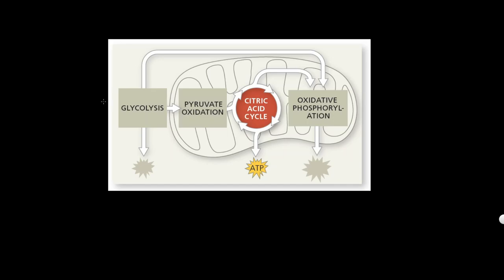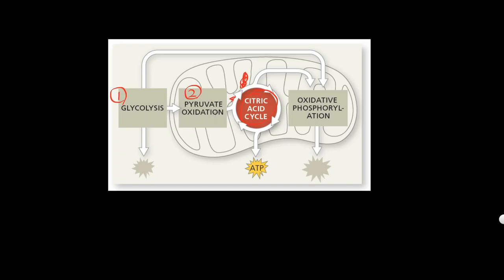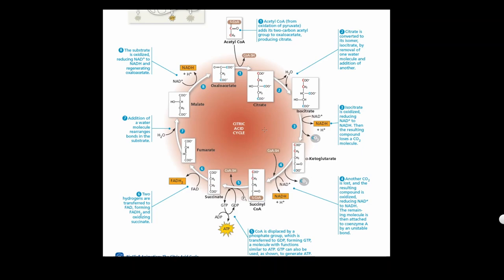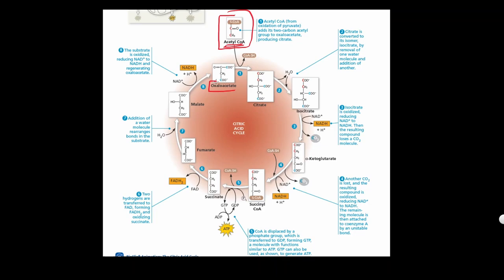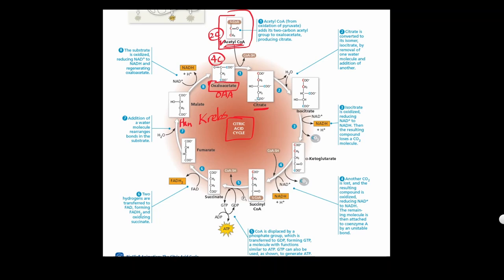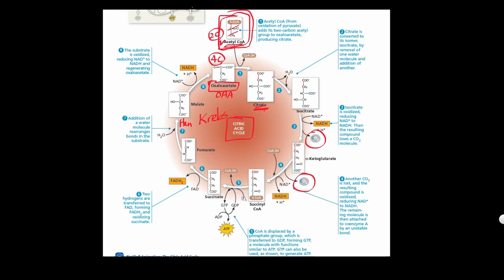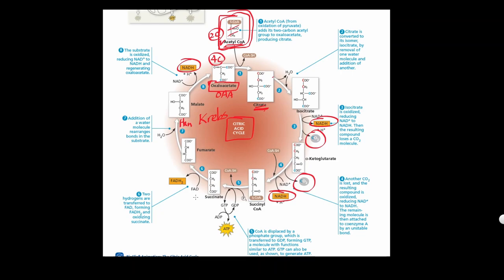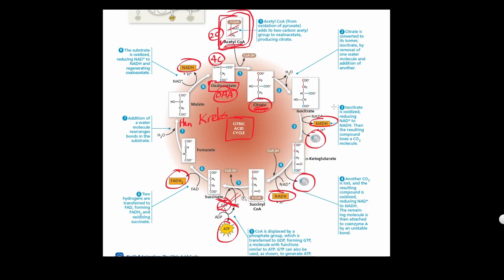Krebs cycle Citric Acid cycle part 3 of Cellular respiration Krebs cycle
Citric Acid cycle part 3 of Cellular respiration Krebs cycle